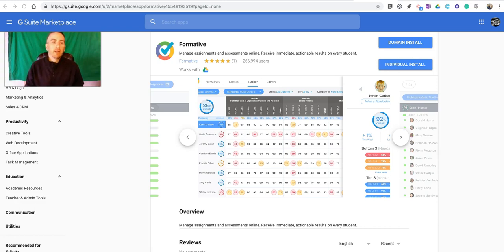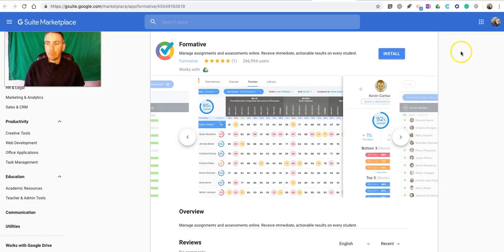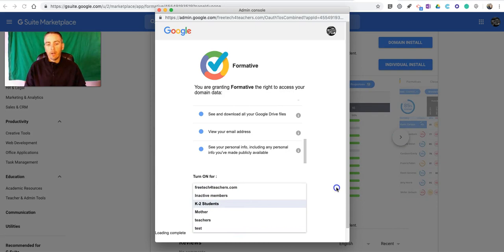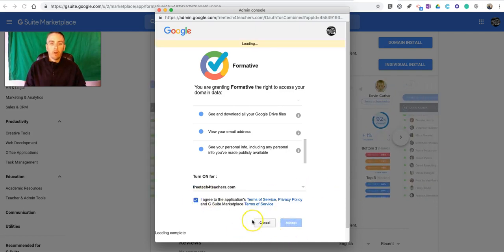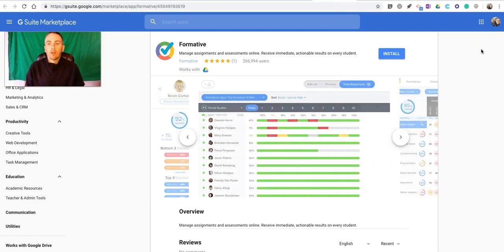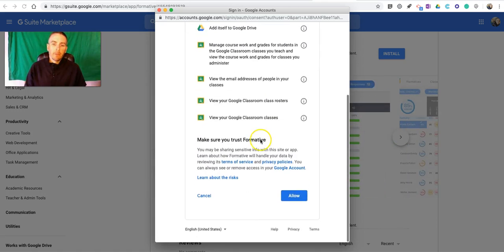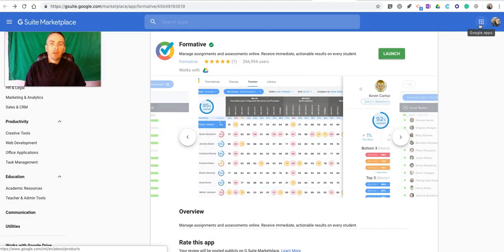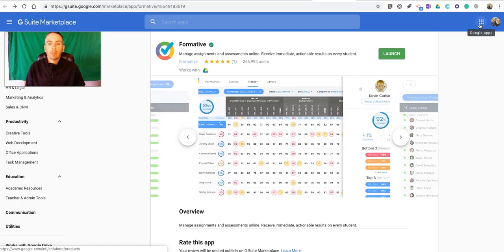How to Add Formative to Your G Suite Domain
GoFormative.com is one of my favorite formative assessment tools. You can add it to your G Suite domain.